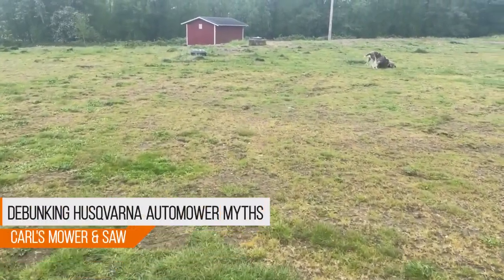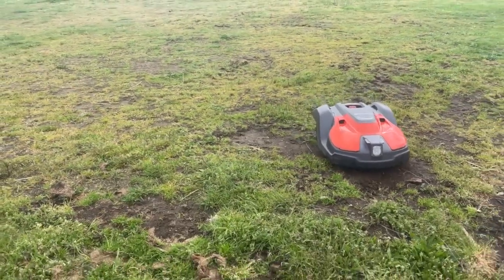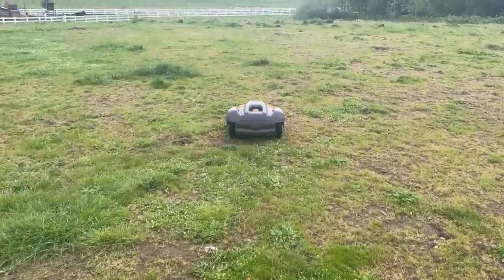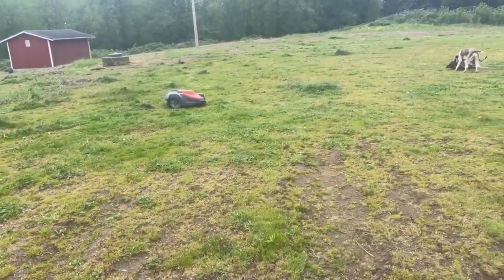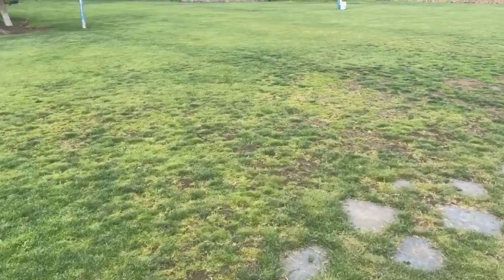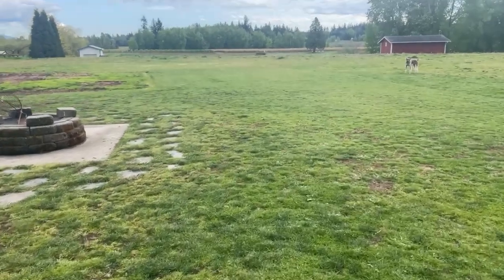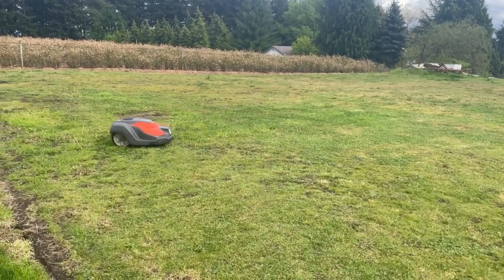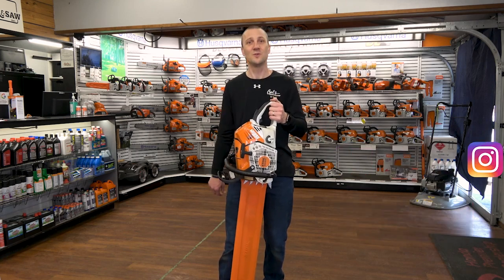Debunking Husqvarna Automower Myths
How will dogs do with an Automower? Can it handle long grass? There are a lot of questions floating around out there about the Husqvarna Automower–and rightfully so!

We figured the best way to debunk some common myths and get you answers is to show you! This Automower is starting its new assignment in an unruly field to see what it can accomplish in the coming days. (Spoiler alert: it can handle some crazy stuff!)

The Husqvarna Automower is not a perfect fit for every lawn, so we’ll also go over a couple of factors to consider as you determine if an Automower is going to be a good fit for your property and lifestyle.